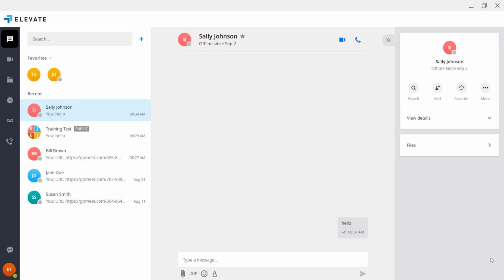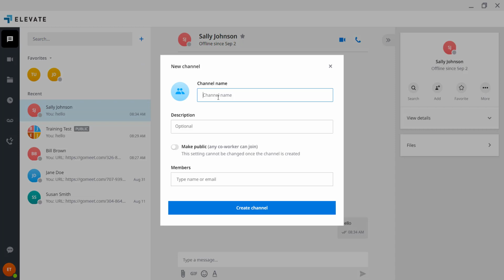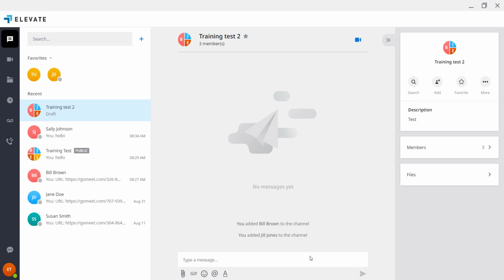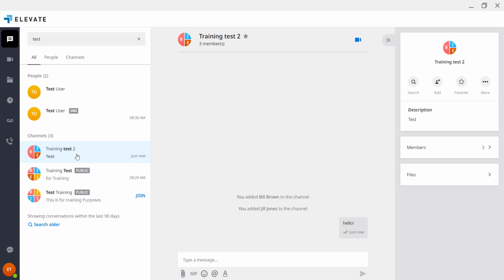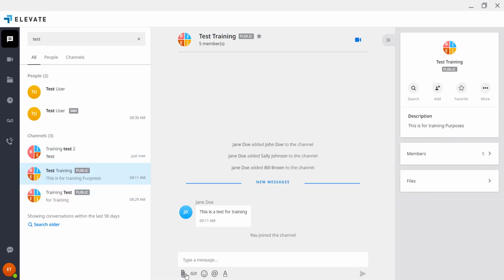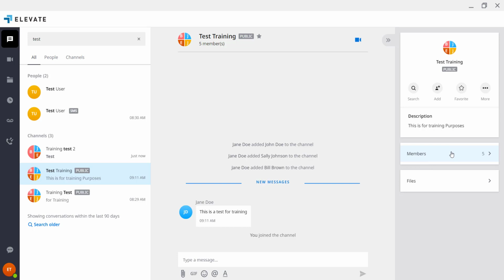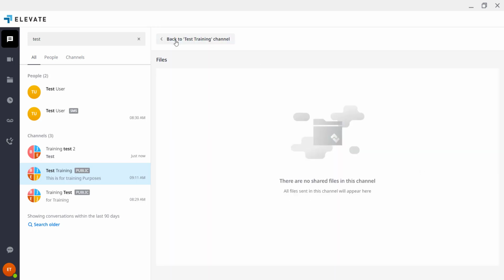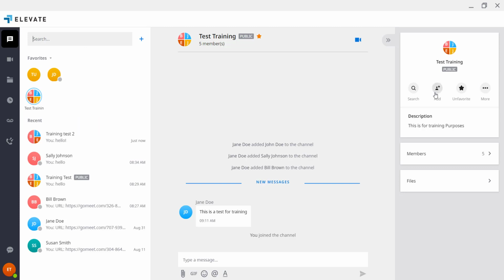Elevate Desktop App: How to Send a Group Chat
This is a short tutorial on how to send a group chat in the Elevate unified communications phone system.